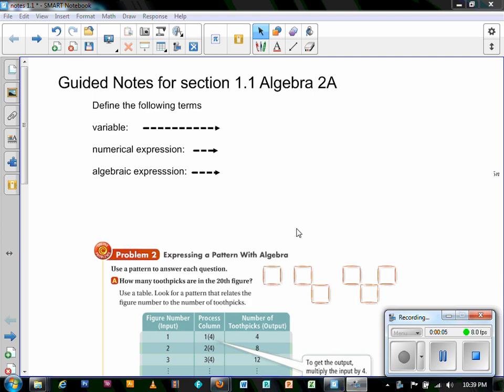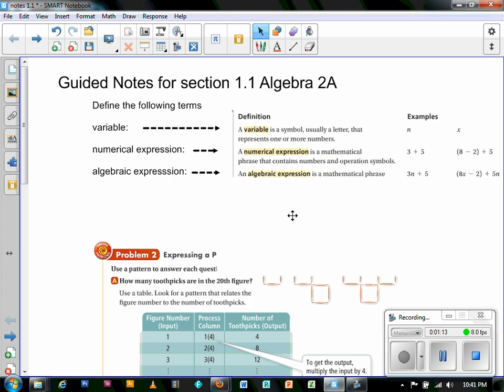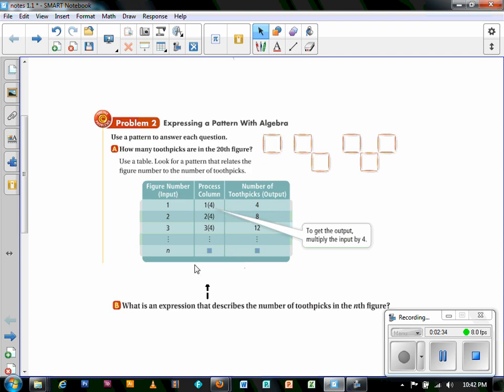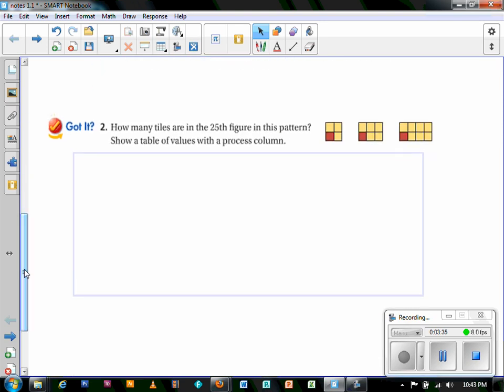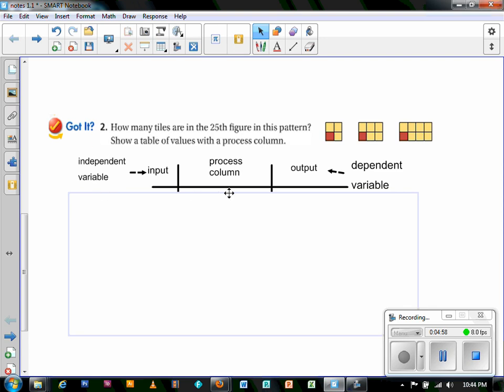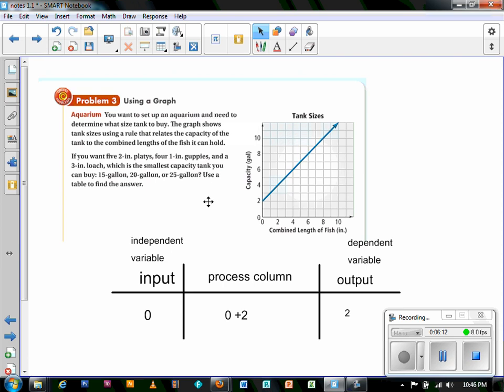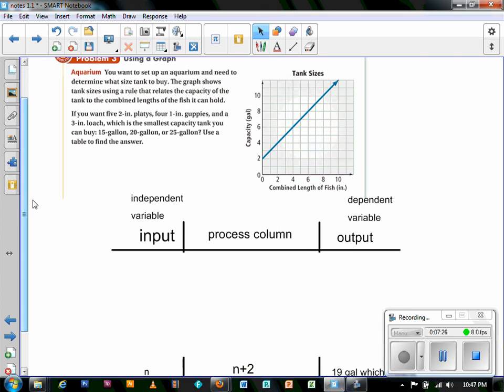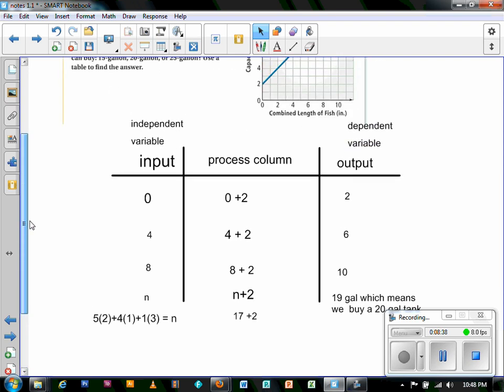lesson 1 1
First lesson of Algebra 2